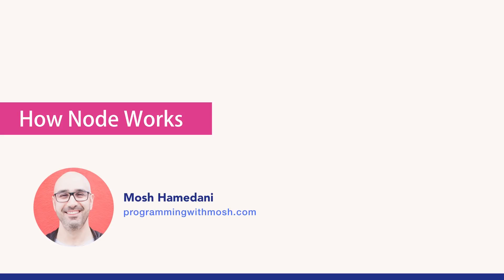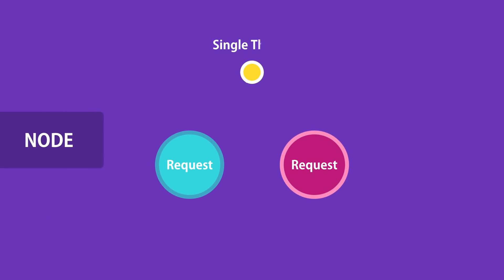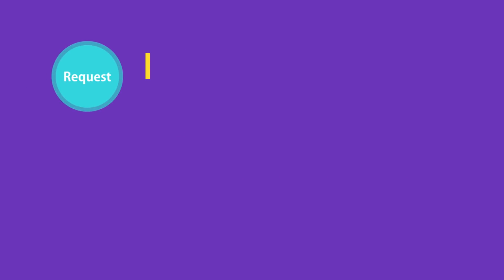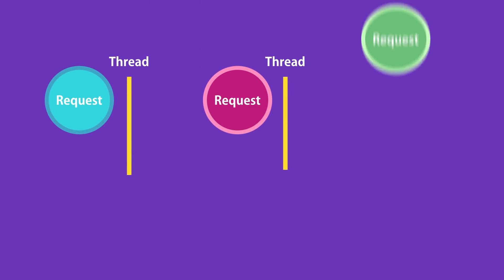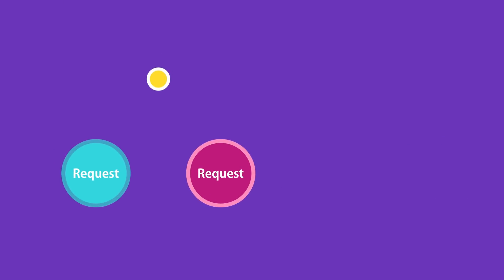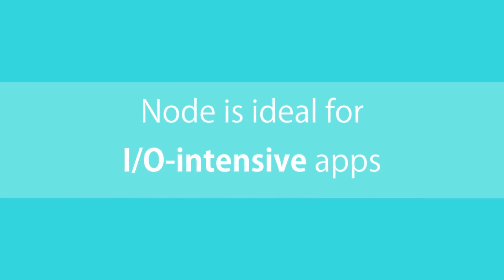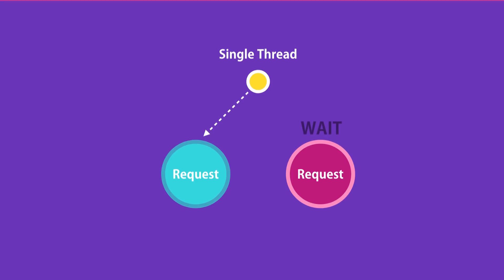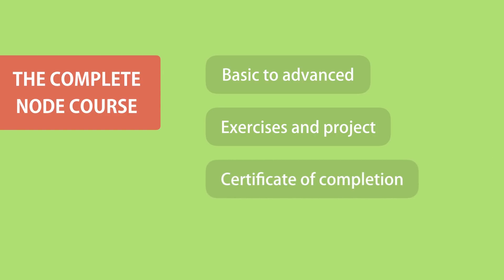How Node.js Works | Mosh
Learn and understand the single-threaded, non-blocking (asynchronous) I/O model in Node.js.